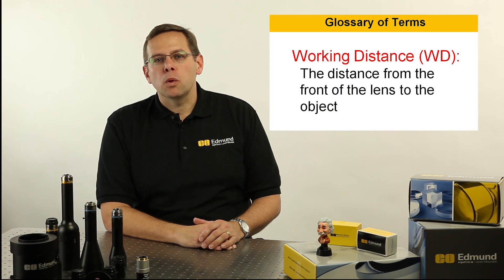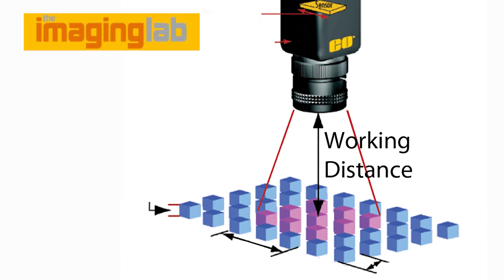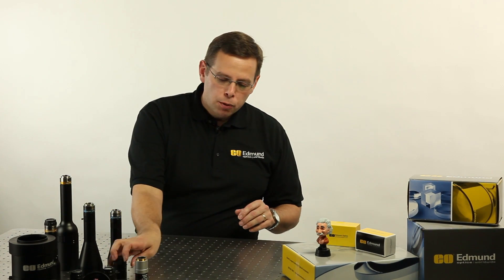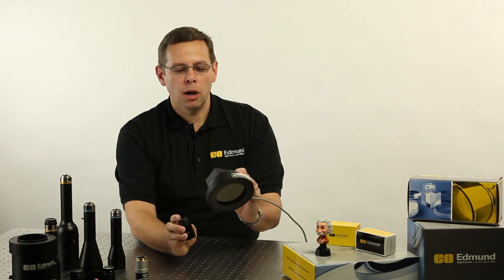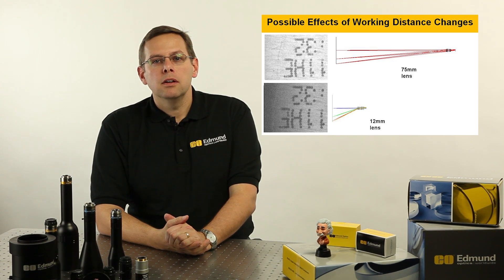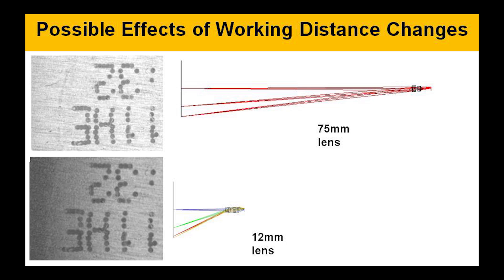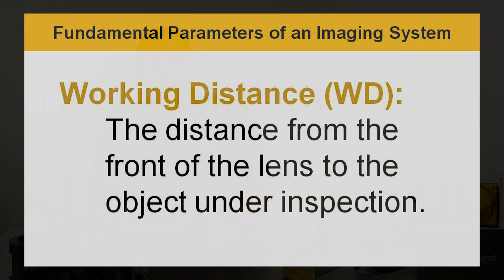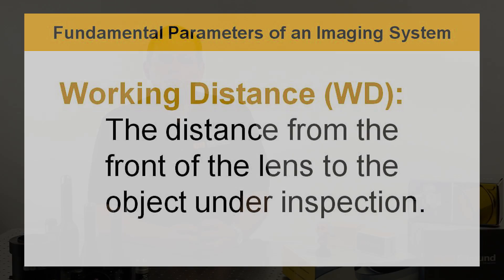EO Imaging Lab 1.2: Working Distance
Working distance determines how far to position an imaging lens from the object under inspection. Working distance is critical when considering space constraints and lighting geometry. Join Gregory Hollows, Director of Machine Vision Solutions, as he explores how working distance affects image quality in a real-world printing example, and provides an imaging tip that is applicable to any optical design.